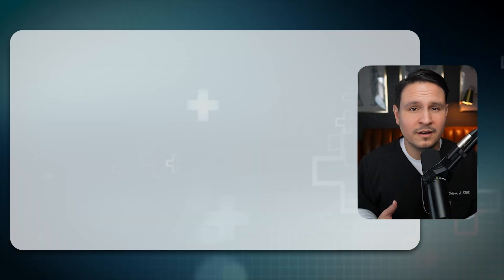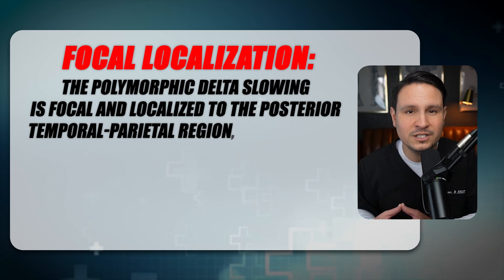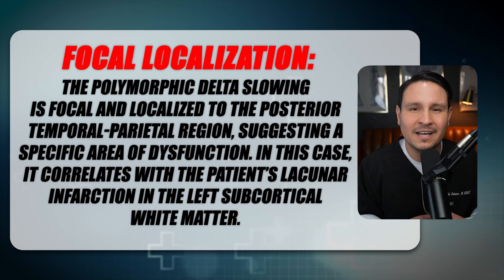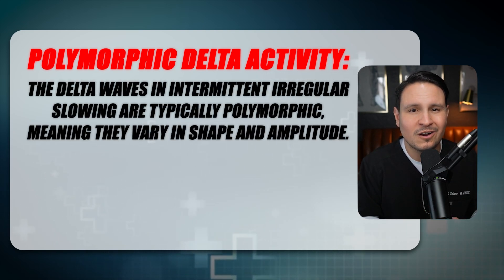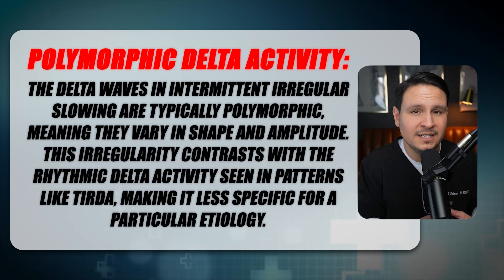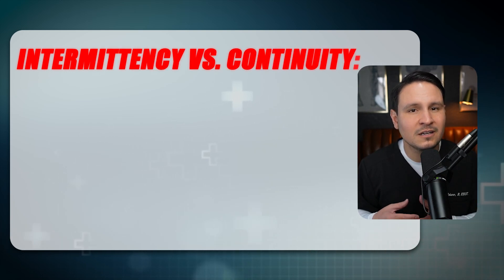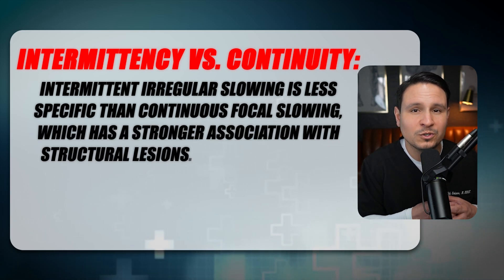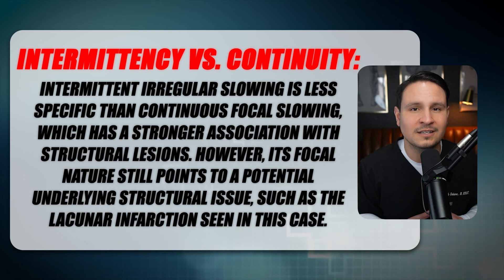Intermittent Irregular Slowing on EEG | What It Means & Why It Matters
In this quick EEG tutorial, we break down intermittent irregular slowing—a non-specific but clinically important EEG finding that can point to underlying structural brain abnormalities, even when epileptiform discharges are absent.

In this EEG sample from a 55-year-old patient with a left subcortical lacunar infarction, we observe a 2-second burst of polymorphic delta activity in the posterior temporal–parietal region. Phase reversals at T5 and P3 help localize the abnormal slowing, which corresponds with the known lesion.

🧠 What You’ll Learn:

Definition and features of intermittent irregular slowing

How polymorphic delta waves differ from rhythmic slowing like TIRDA

The role of focal localization in interpreting EEG abnormalities

Why intermittency vs. continuity matters in structural correlation

Clinical implications for white matter lesions like lacunar infarcts

📚 Backed by insights from the Journal of Clinical Neurophysiology, this video emphasizes that while intermittent irregular slowing is non-specific, its focal nature often warrants further imaging (e.g., MRI) to rule out or confirm underlying structural brain changes.

⚠️ Key Takeaway: Not all slowing is created equal. Recognizing intermittent irregular slowing can guide clinicians toward further investigation and help identify subtle cortical or subcortical lesions in patients with neurological symptoms.

🎓 Ideal for EEG technologists, neurology residents, and anyone learning to read EEGs with confidence.